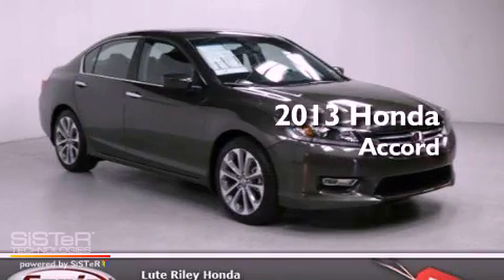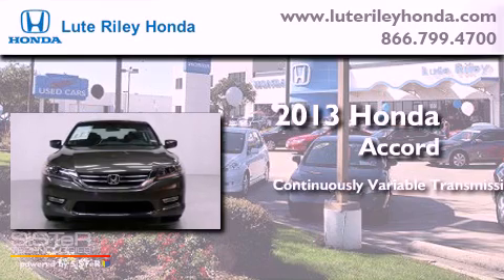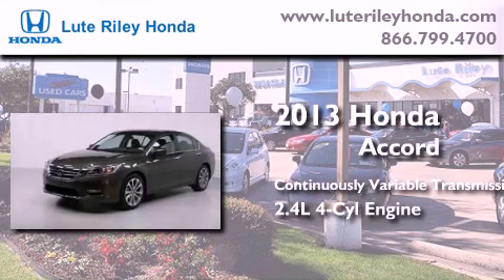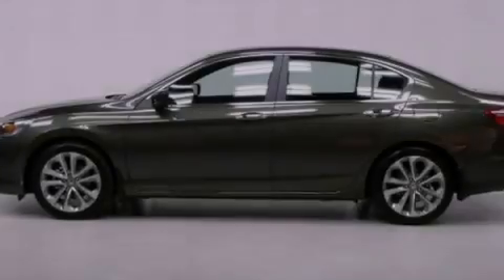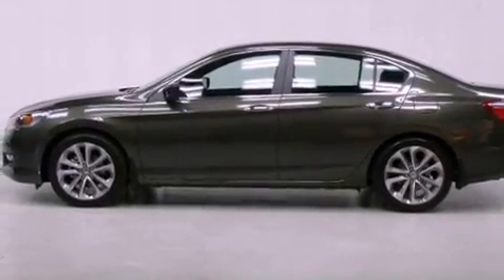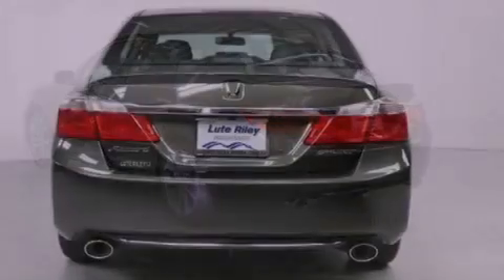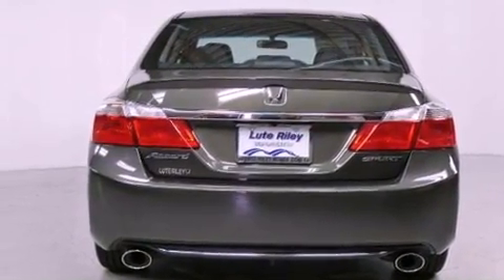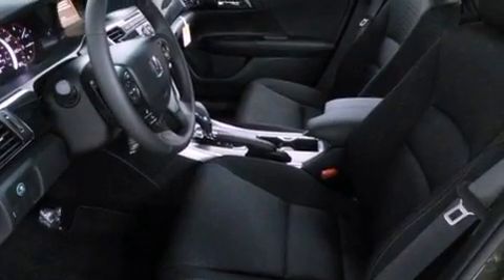2013 Honda Accord Richardson TX 75080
Year : 2013
 Make : Honda
 Model : Accord
 Engine : 2.4L I-4 cyl
 Trans . : Continuously Variable
 Exterior : Opal Sage Metallic

 Interior : Black

 2013 Honda Accord Richardson TX